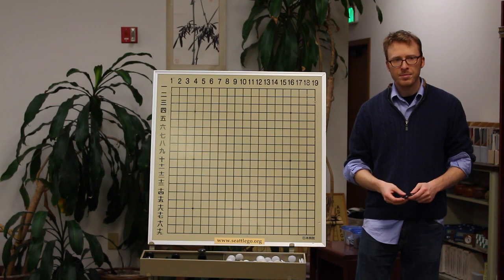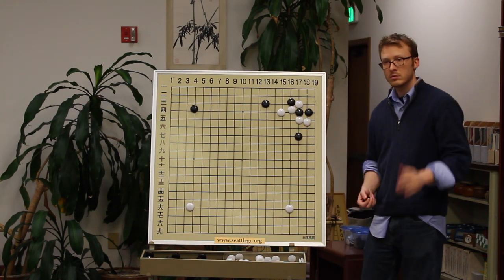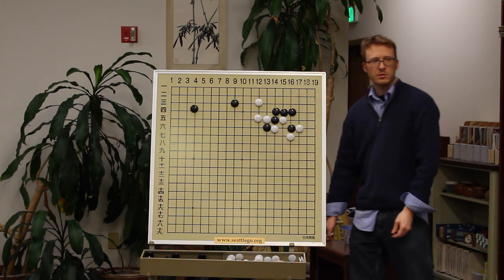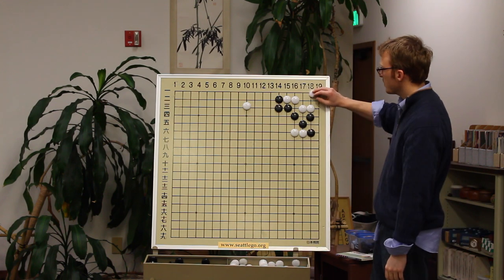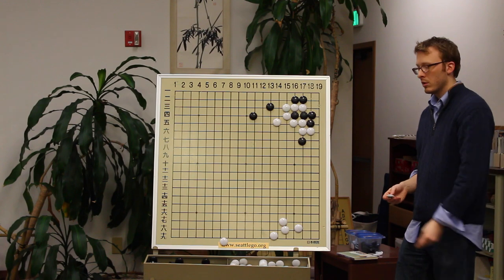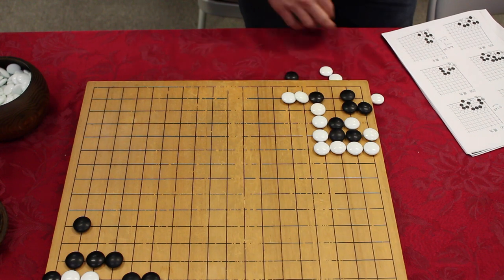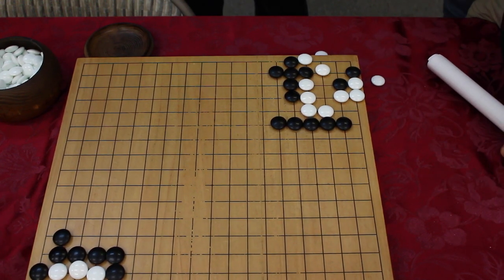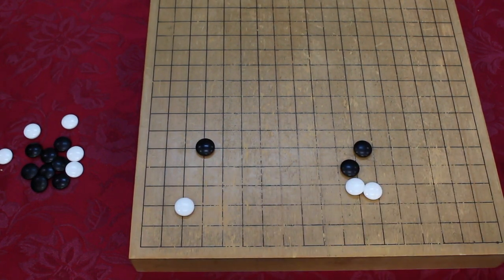SDK Go Class 2014-12-10, high-handicap overplays, more liberty shortages!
A long one this week as we discuss 4 "trick" plays and how we can think about them, in addition to the usual liberty shortage problems, and some joseki questions from students.

My parade of technical ineptitudes continue -- i forgot to turn the mic on for the first 3 minutes, ^^;;  Feel free to send me audio for what you think i might be saying ;), i'll pick the funniest and do a little compilation.

SDK Go Class at the Seattle Go Center, 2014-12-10